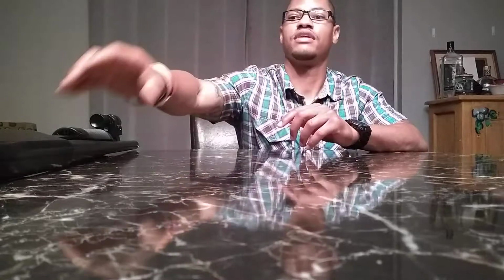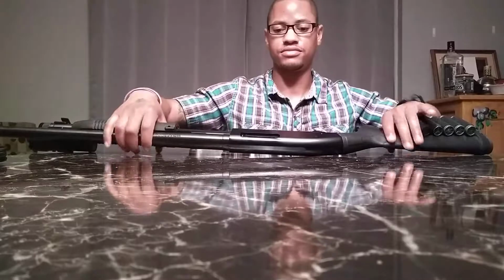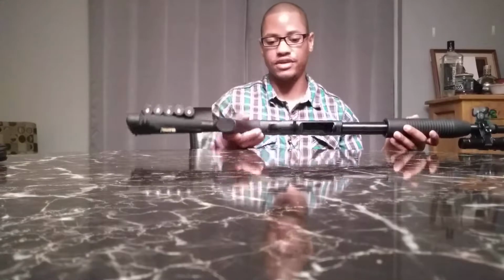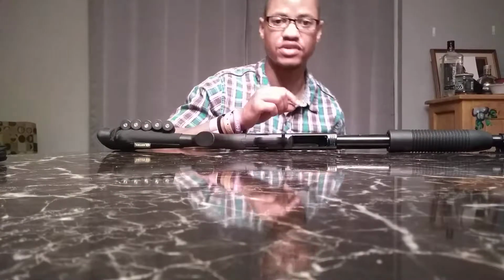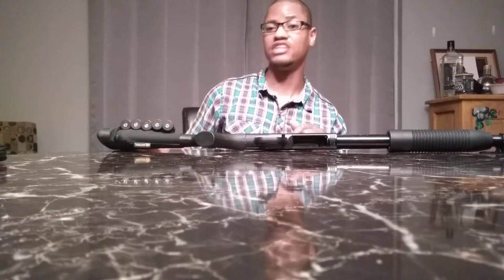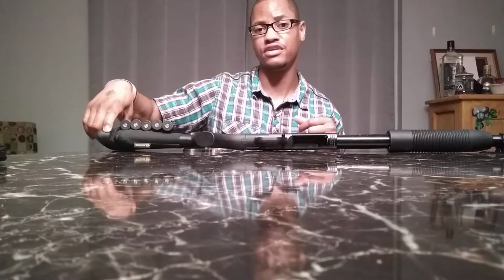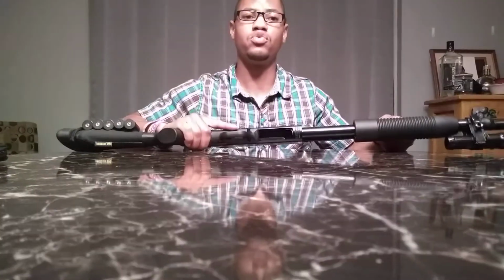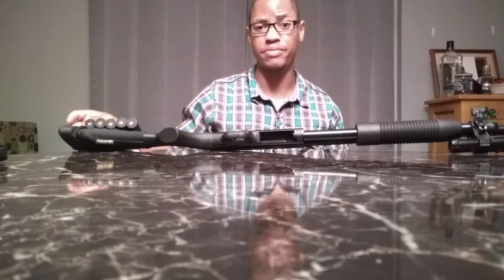Free Polymer Mossberg Stock mod!!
Sometimes the length of pull can be a little long for medium sized shooters!  Here's a quick  an simple way to reduce the length of your Mossberg or Stevens 320 standard stock!  Let me know if it works for you like it worked for me!  God bless!